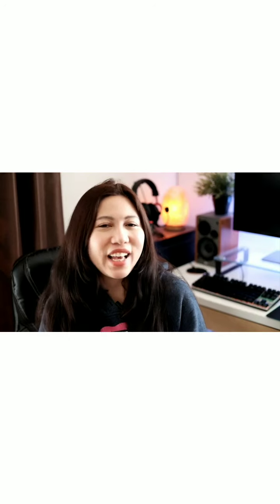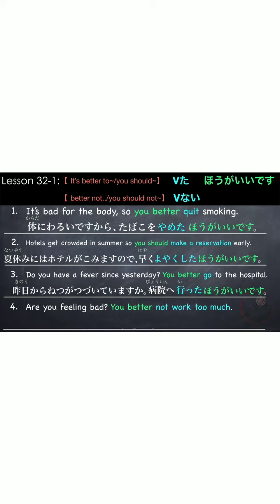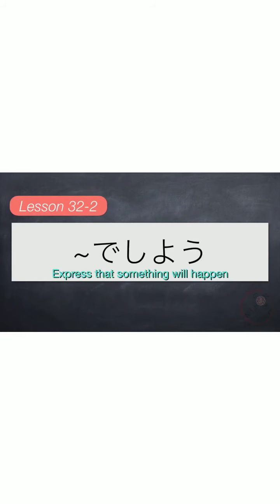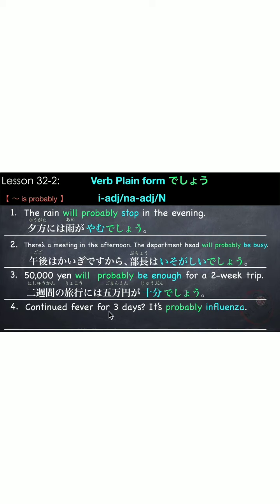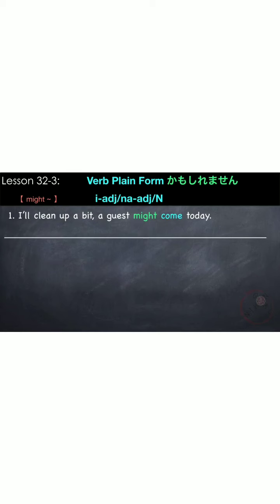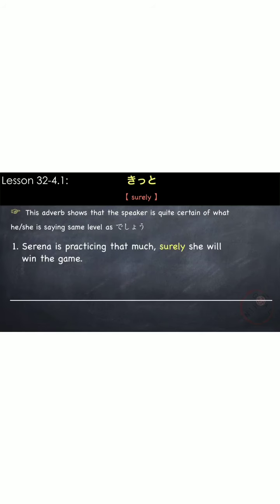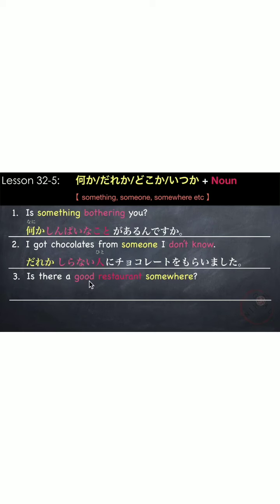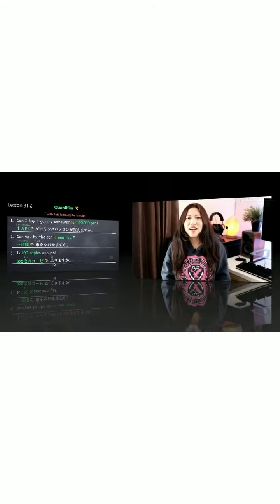Minna no Nihongo Vocabulary 31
N4. Japanese